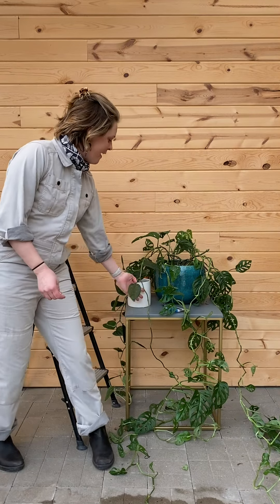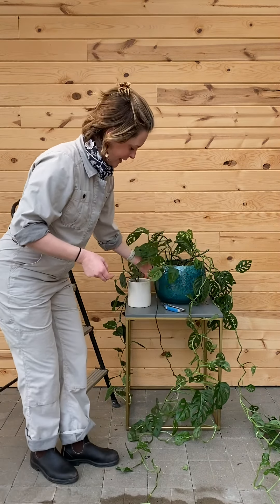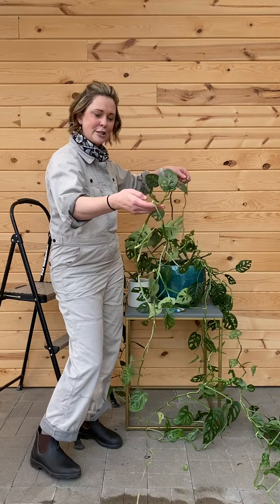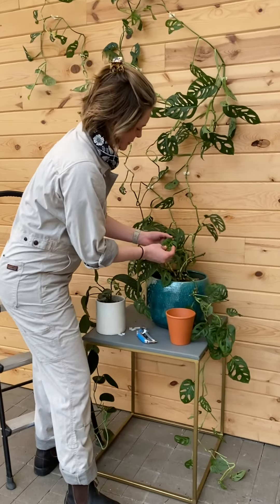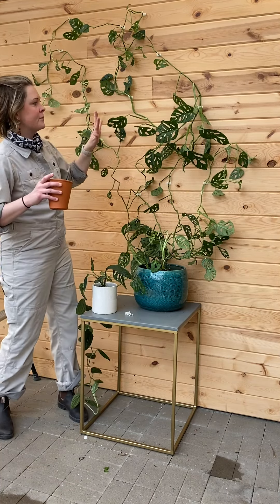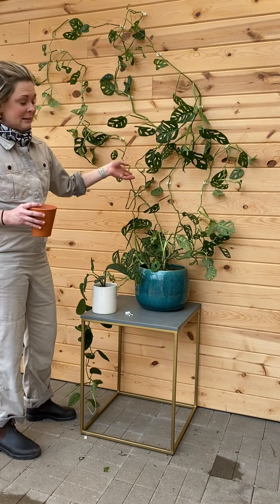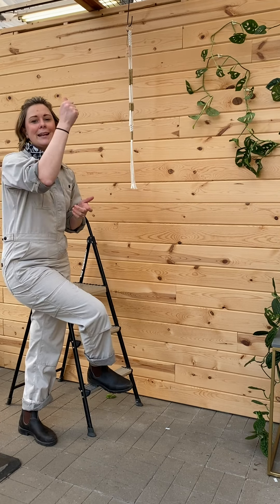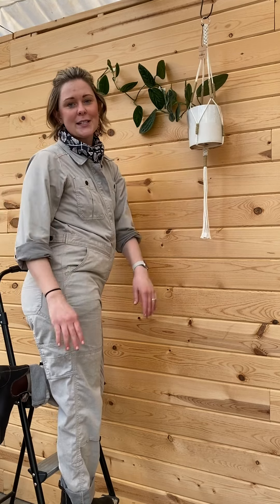Hanging Vining Plants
Vining plants are wonderful for indoors. Let's look at a new way of training them.

Tonkadale offers in-store shopping, curbside pick-up and local delivery. At this time we do not ship products or plants.